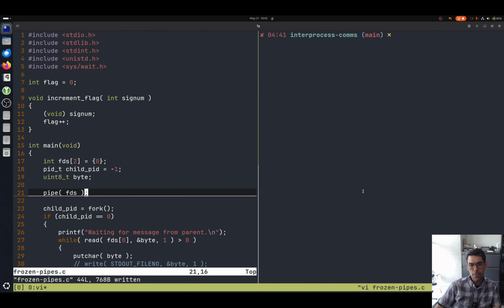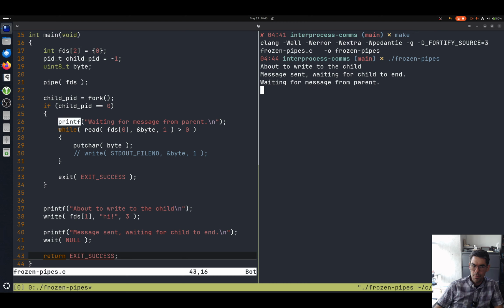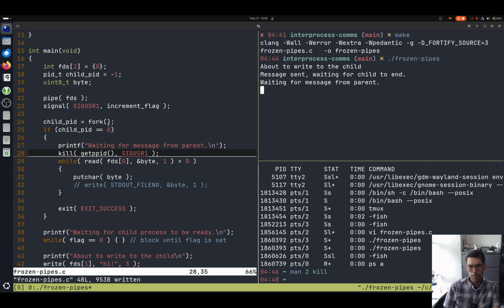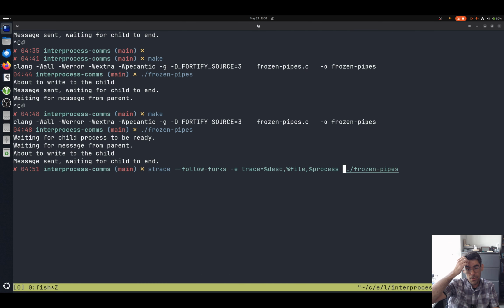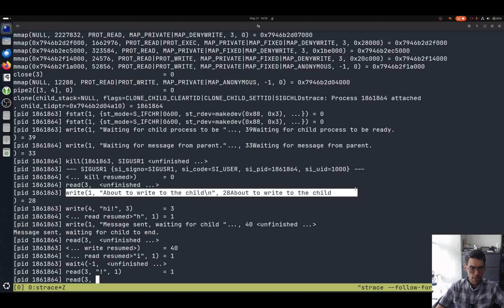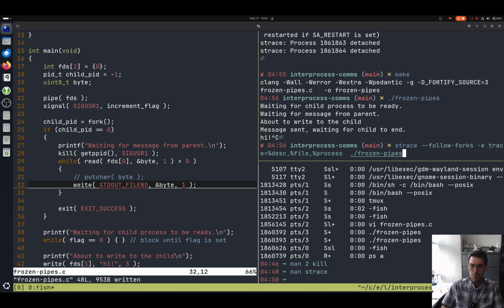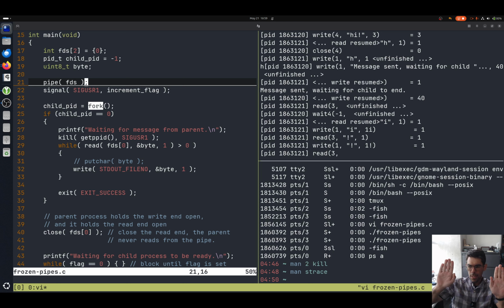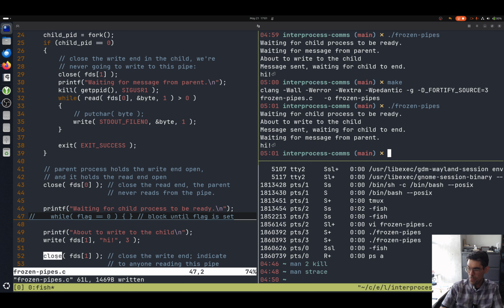COMP 3430 Summer 2025: Frozen pipes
In this video I (me, Franklin) step you through a very common issue that's encountered when working with pipes: programs that apparently freeze with unclear reasons.

This is especially frustrating when using exec: exec causes someone else's code to run, and I (me, Franklin) and you (student) can't see what that someone else's code is.

Here I show how you can use a program like strace to help determine which system calls are blocking and what they are blocking on, then identify the specific issue we're running into with pipes.